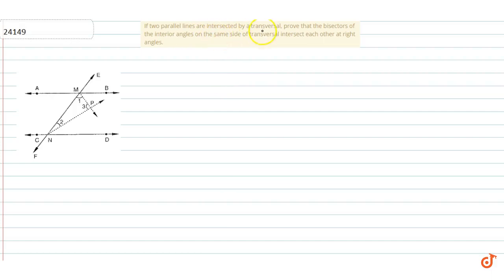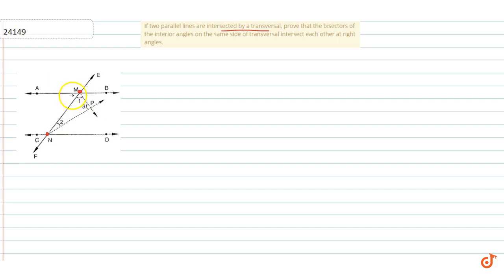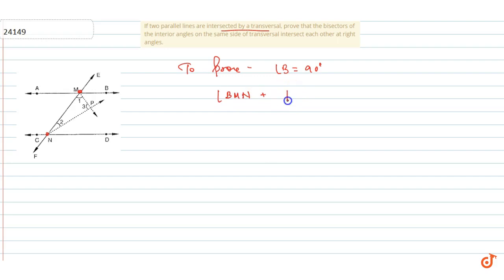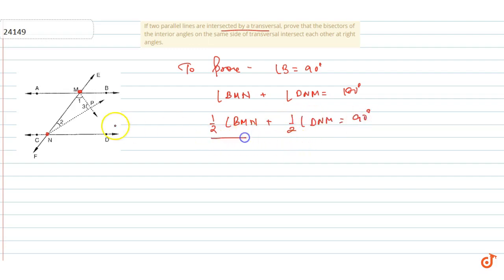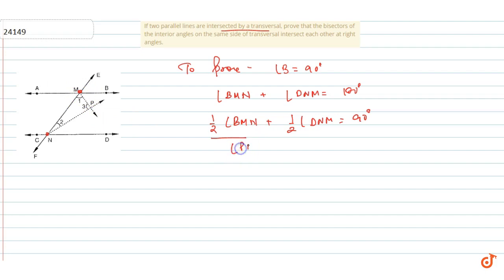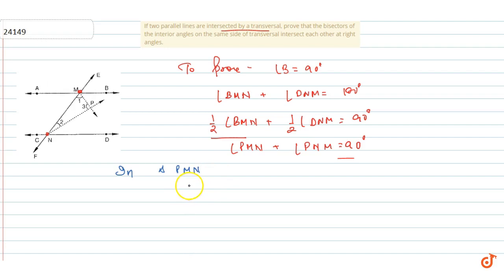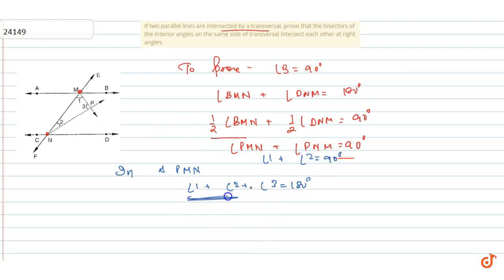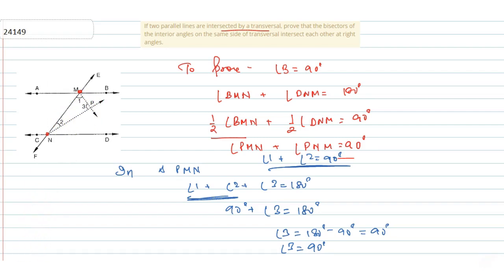If two parallel lines are intersected by a transversal, prove that the bisectors of the inte...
Doubtnut डाउनलोड करें - Doubtnut ऍप पर आप कक्षा ६ से १२ के NCERT के मैथ/गणित के सभी सवालों के वीडियो देखिये और मुफ्त में खोजिये किसी भी गणित सवाल का जवाब - १ लाख से भी ज़्यादा सवालों के जवाब हैं Doubtnut ऍप पर

- Doubtnut App has video solutions of ALL the NCERT questions from Class 6 to 12. You can also ask any Math question and get a video solution for FREE from a library of more than 1 Lakh Math Videos

Doubtnut - এখন ডাউনলোড করুন - Doubtnut অ্যাপে, আপনি এনসিইআরটি ক্লাস 6 থেকে ১২ তে গণিত বিষয়ে সব প্রশ্ন দেখতে পারেন এবং কোন গণিত প্রশ্নের কোনও উত্তর সন্ধান করতে পারেন - ১ লক্ষ এর বেশি প্রশ্নের উত্তর পেয়ে যাবেন Doubtnut অ্যাপে
यदि दो समांतर रेखाओं को एक ट्रांसवर्सेल द्वारा छेड़छाड़ की जाती है, तो साबित करें कि ट्रांसवर्सेल के एक ही तरफ के आंतरिक कोण के द्विभाजक एक-दूसरे को सही कोणों पर छेड़छाड़ करते हैं।

If two parallel lines are intersected by a
  transversal, prove that the bisectors of the interior angles on the same side
  of transversal intersect each other at right angles.

যদি দুটি সমান্তরাল লাইন একটি বিবর্তন দ্বারা ছেদ করা হয়, তবে প্রমাণ করুন যে পার্শ্ববর্তী পার্শ্ববর্তী কোণের অভ্যন্তরের কোণের বিভাজকগুলি একে অপরের কোণে কোণে কোণায় বিভক্ত।